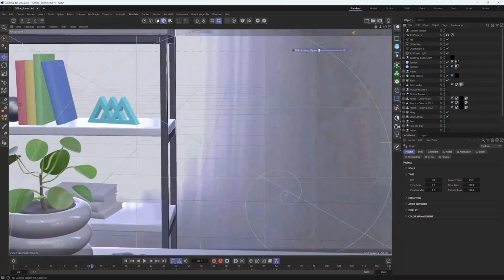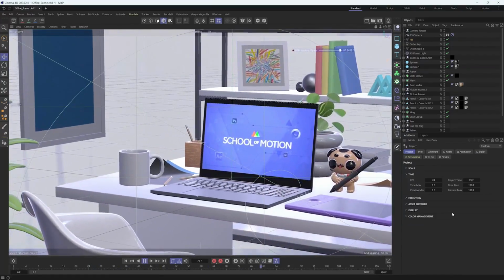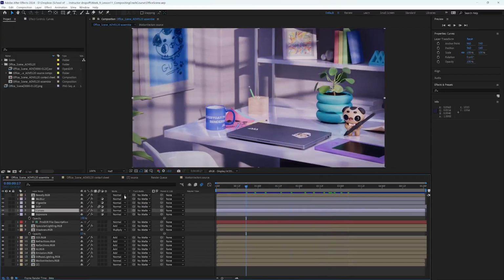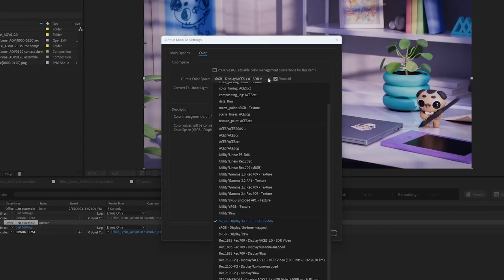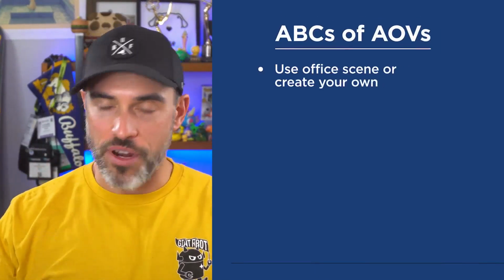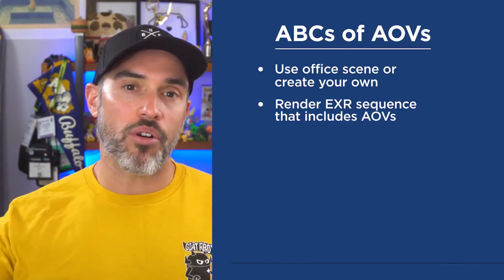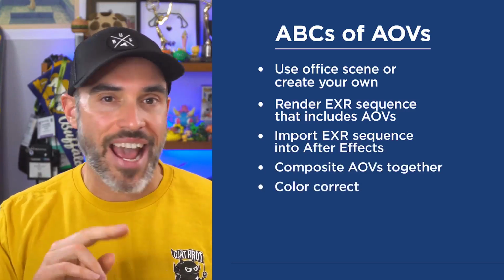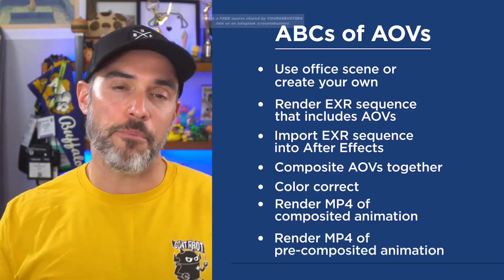9 3 ABCs of AOVs